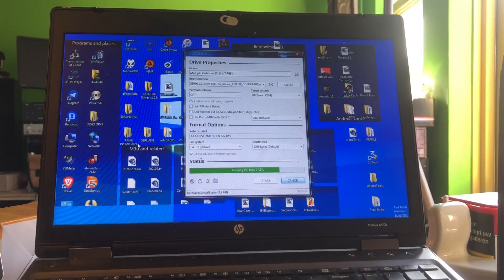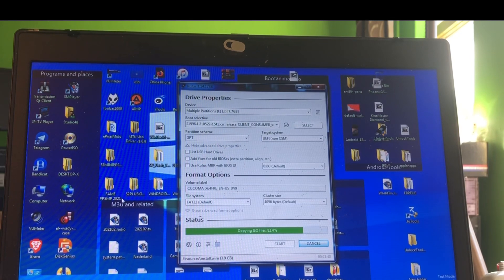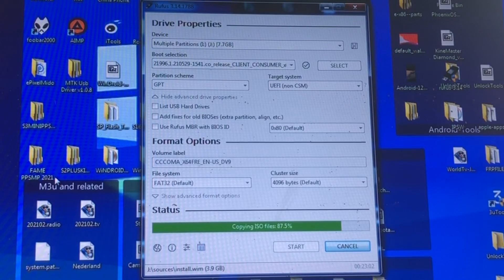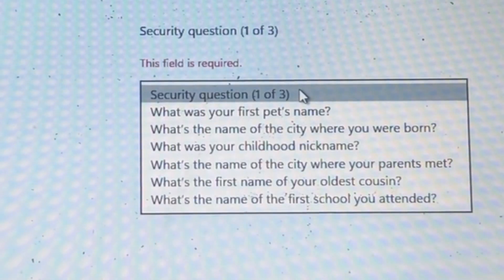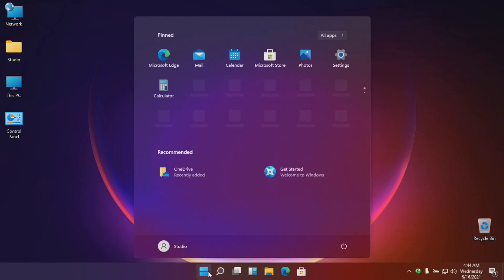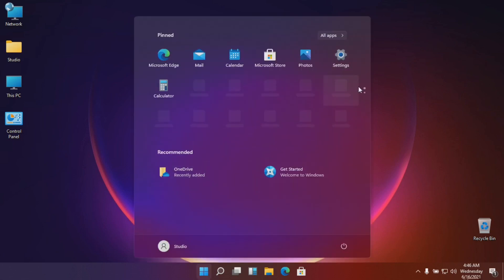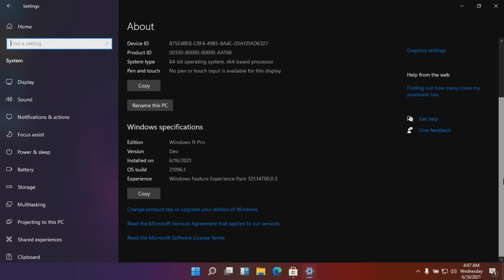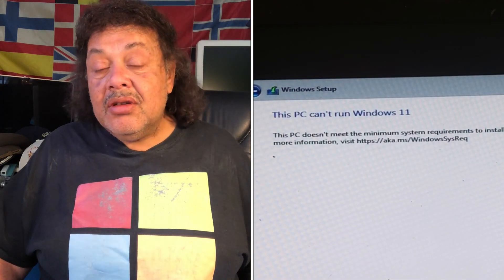Original Microsoft Windows 11 How to Create Bootable GPT USB Install to pc first look 2021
This is a review and test install on a i5 HP laptop and its all about the so called Leaked Windows 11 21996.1 that we thought would never come..

In this video you will learn that this build wont install on any 64Bit pc out there - Uefi is mandotary ..

Want it to?
In the video I reveal where Zi got my build so watch !!!

Enjoy snd big comiments to Microsoft and Dev crew - Great Job you really listened and improved !!!

Download info in video
You need Rufus and use the original
settings sepected by Eufus GPT / Uefi
I explain Video ..